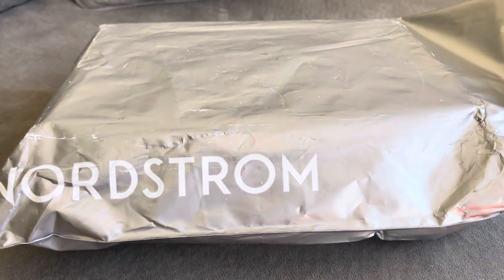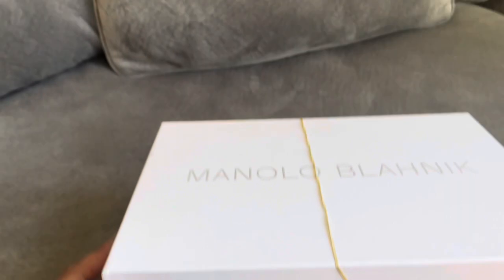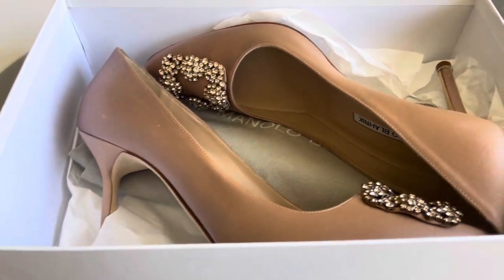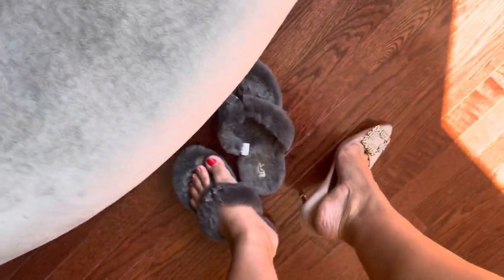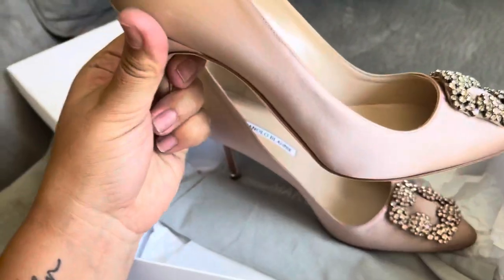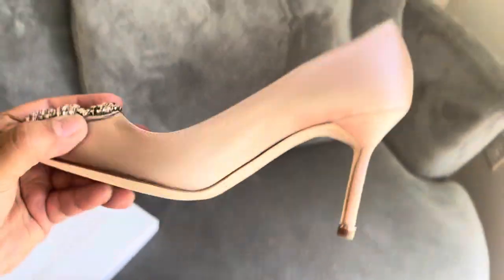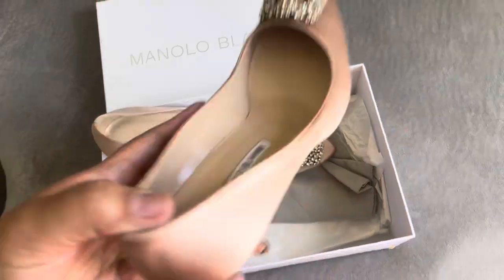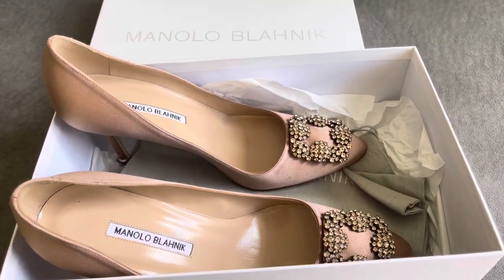Unboxing Manolo blahnik hangisi heels nude for wide feet review 👠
Try on and unboxing of the Manolo Blahnik heels for white feet and a size 10 US.